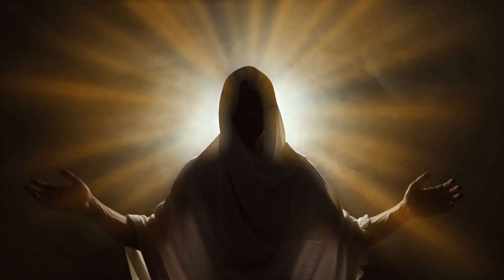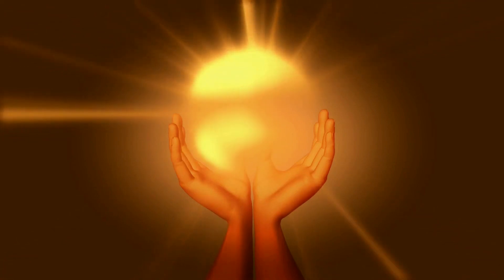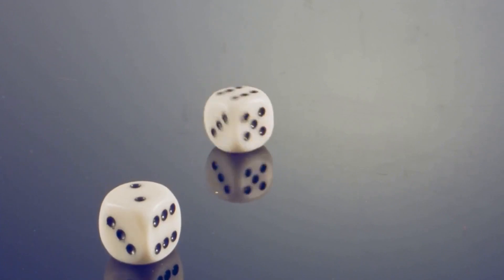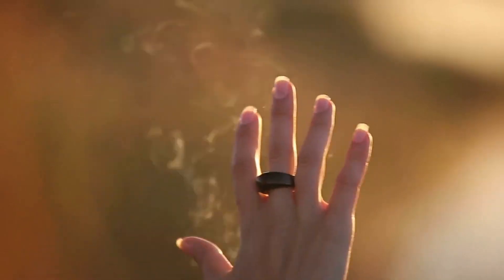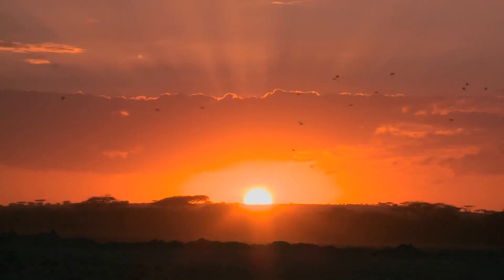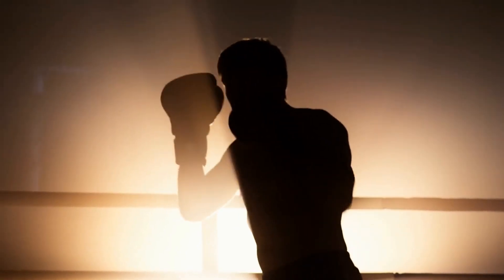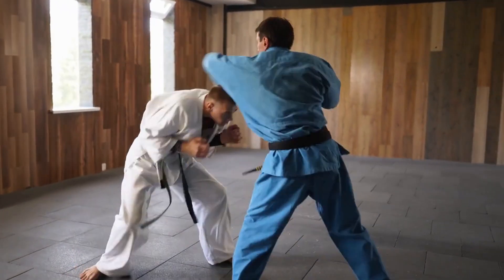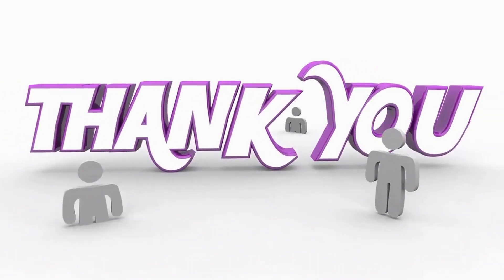The Way of the Sun Soul Monk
DnD Essentials Kit